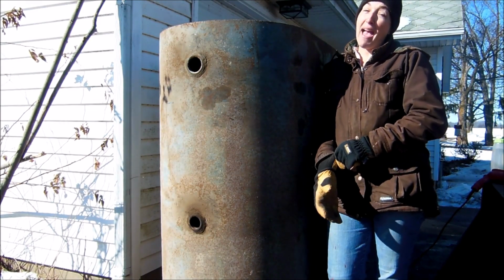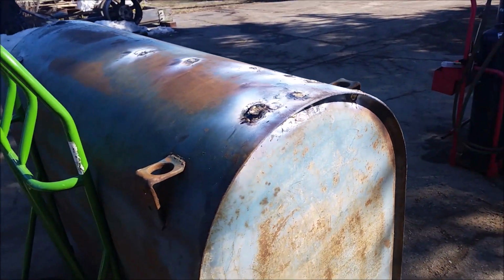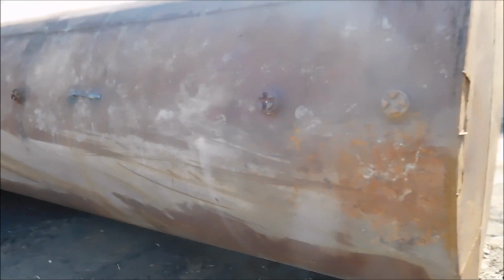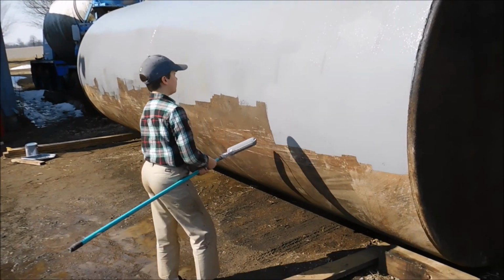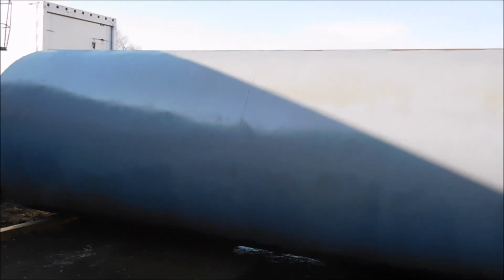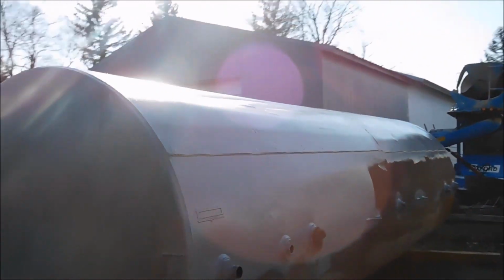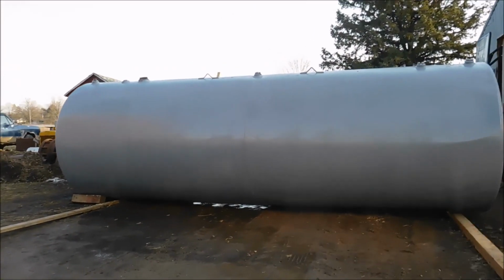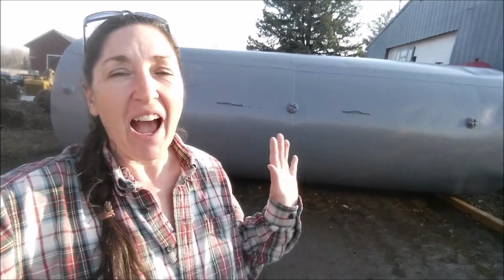High steel prices and used fuel tanks